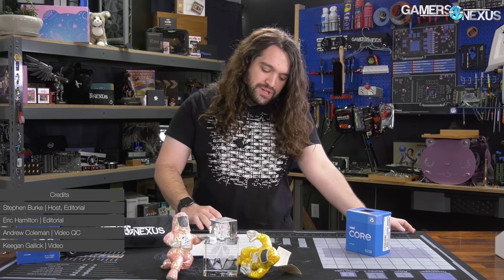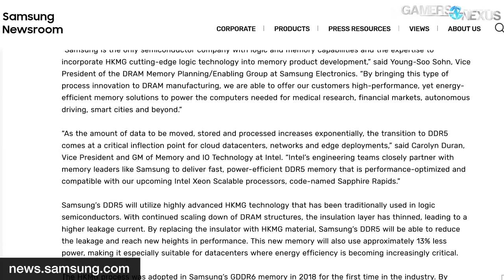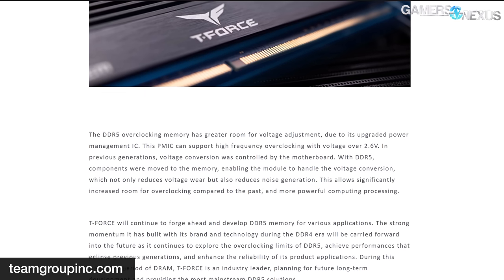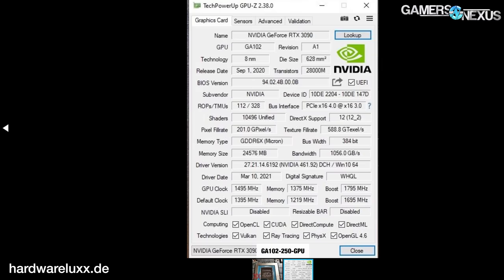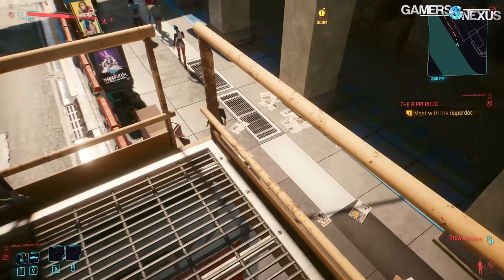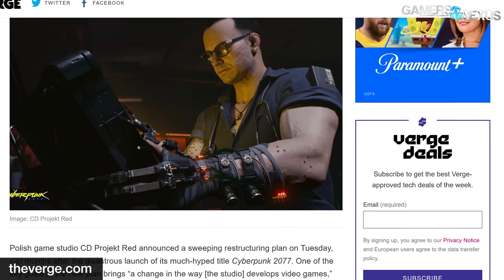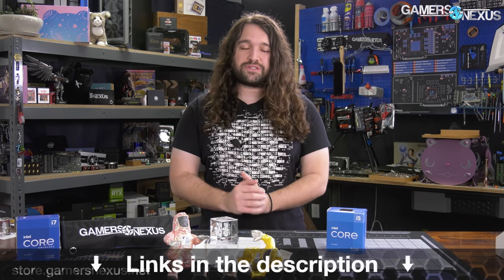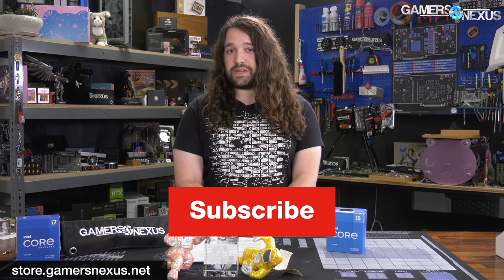HW News - DDR5 512GB Sticks, Secret NVIDIA "3080 Ti," RAM Pricing Rise, Intel Name Change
DDR5 is fast arriving, and it's bringing 512GB RAM sticks. In other news, memory pricing are expected to rise in 2021, NVIDIA's secret "3080 Ti" was rebranded into a 3090, and more.

TIMESTAMPS

00:00 - Recapping the Week
01:03 - Samsung & TeamGroup in DDR5 News
06:15 - Nvidia Changing Up Silicon Die Names
09:06 - Intel Considering Process Node Name Changes
11:56 - CDPR Ships Massive Cyberpunk 2077 Patch 1.2
14:17 - "Device Usage" Feature in Testing for Windows
16:06 - DRAM Prices Will Continue To Rise Through Q2
18:23 - TSMC Ahead of Schedule with N4 Process
20:44 - Intel Sued for Wiretapping in Florida
22:13 - Western Digital and Micron Eye Kioxia Acquisition
24:11 - Louis Rossmann’s Right to Repair Initiative

Host, Additional Writing: Steve Burke
Editorial: Eric Hamilton
Video: Keegan Gallick